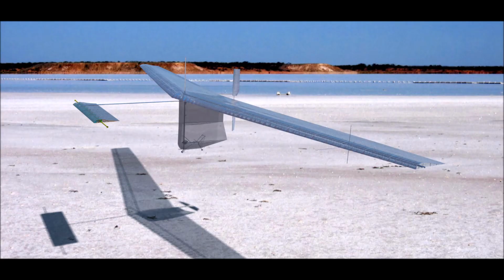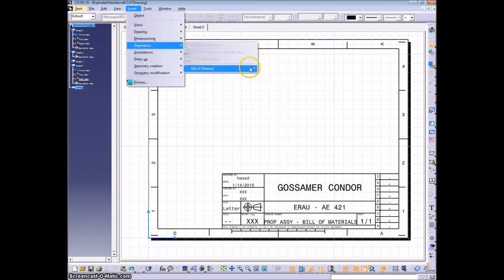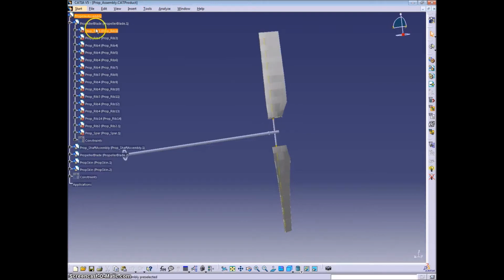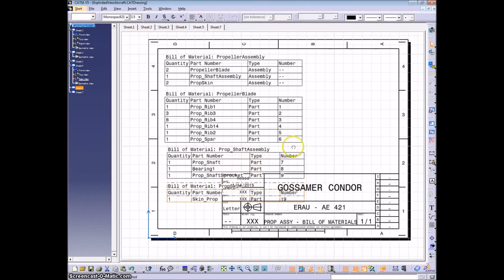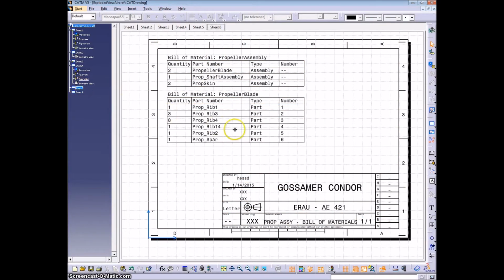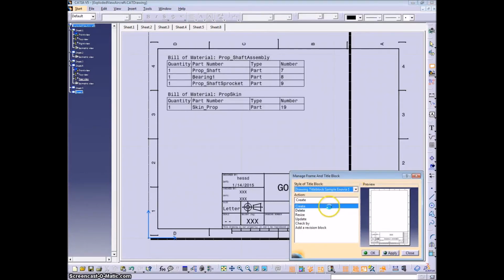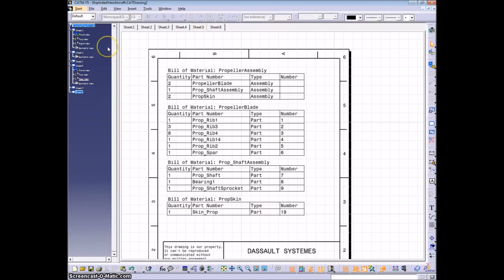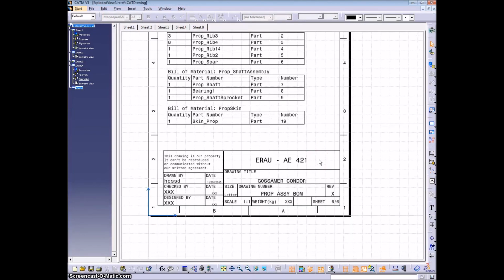GC BOM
Tutorial for creating a Bill of Materials for the Propeller Assembly of the Gossamer Condor